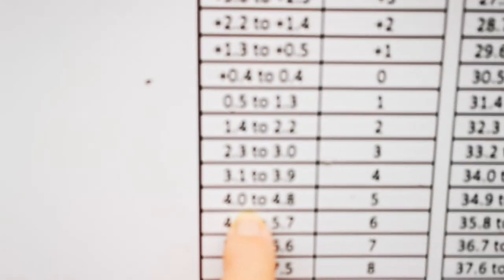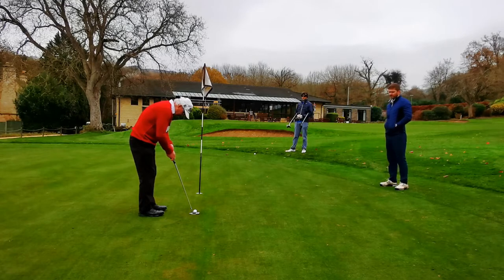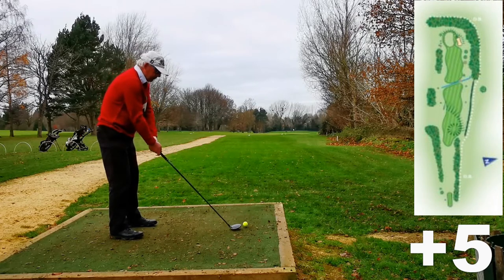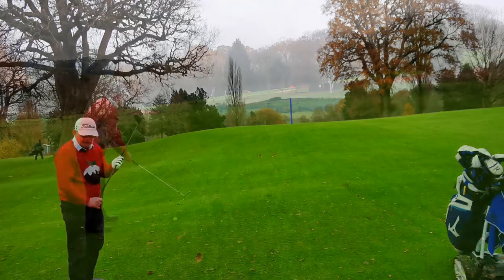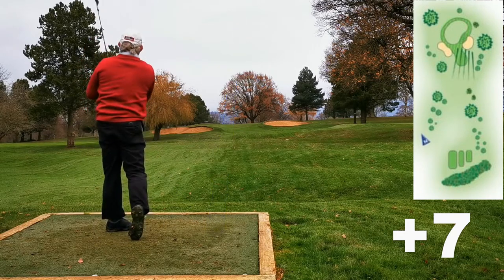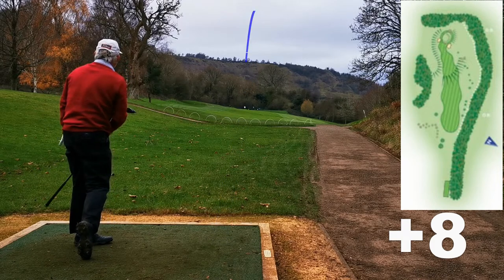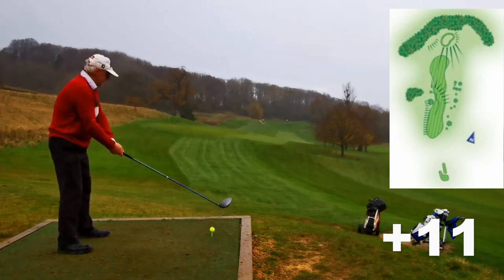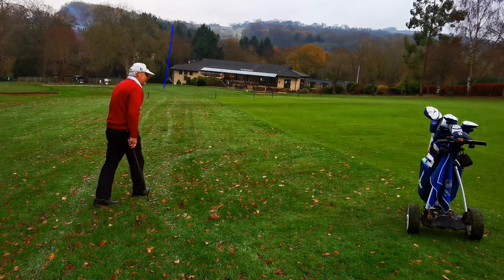How to shoot triple your handicap.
The course re-opens and I head for my first round and I learn my new handicap.
Please don't laugh too much!
A couple of points I learned from this round.
1. I didn't have the right height tee pegs as the pegs don't go very far into the mats.
2. I had completely forgotton how to aim.
3. You can't play well when your head is full of swing mechanics.